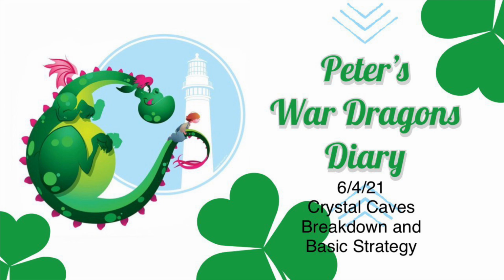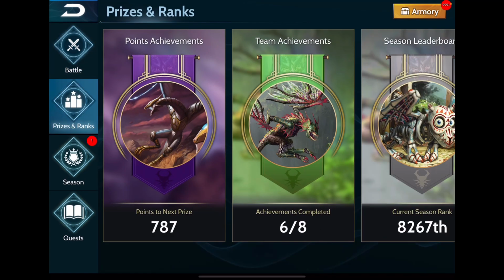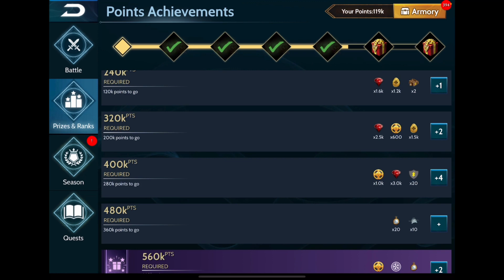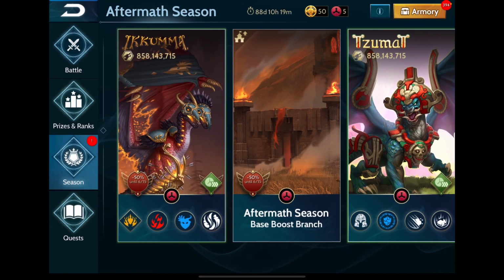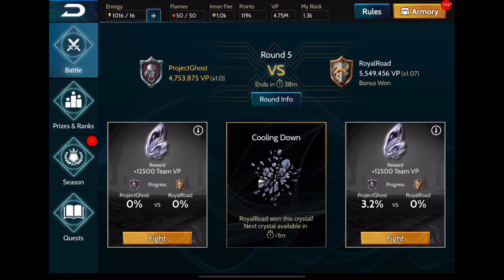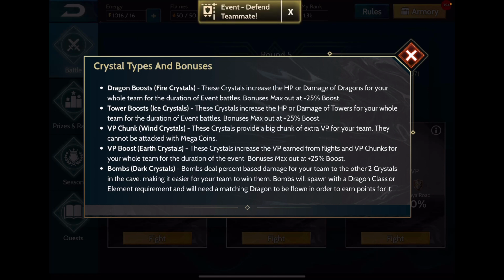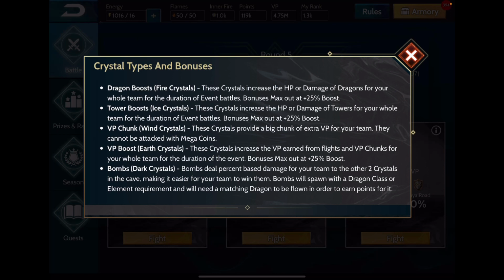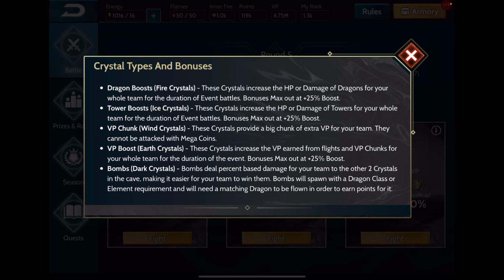Peter’s WarDragons Diary 6/4/21 - Crystal Caves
I go through and try to explain Crystal Caves and basic strategy for it.

I also open more chests and talk a bit more about my strategy for the season 😊👍🏻

If you have any questions or topics you would like me to talk about, please post them in the comments and I will be sure to bring it up in a future vlog!